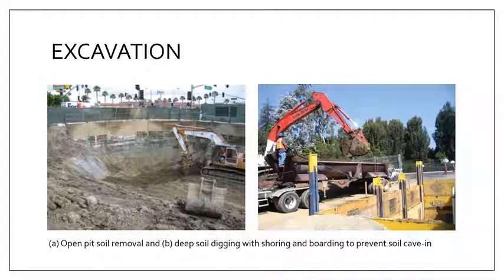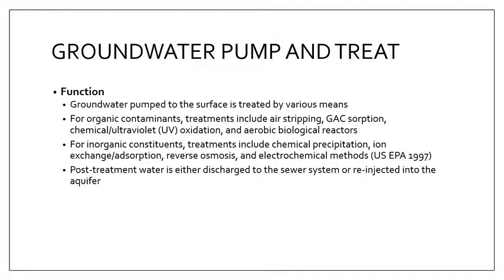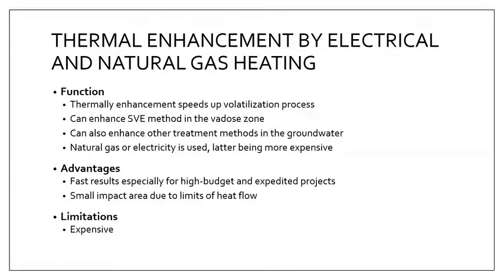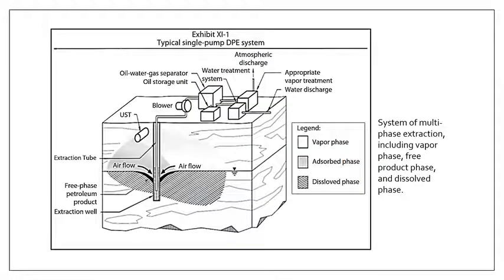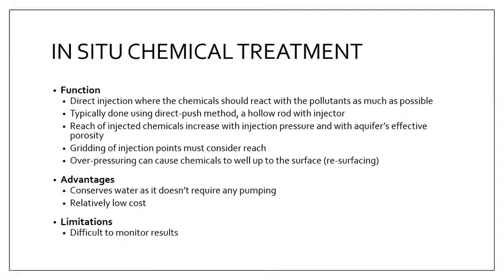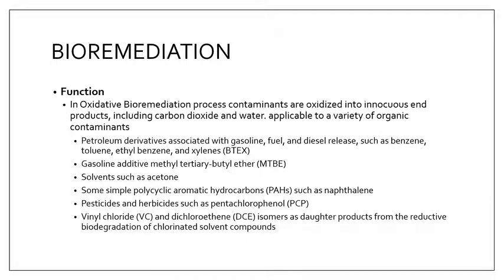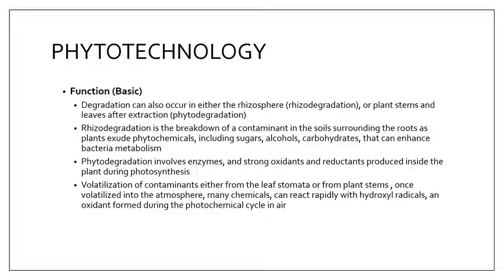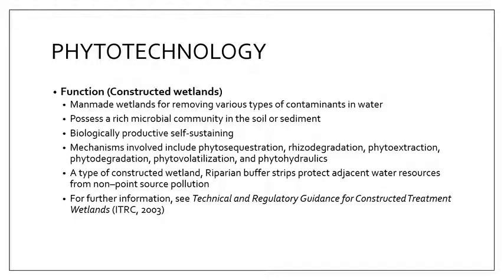Conventional Site Remediation Methods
Covers conventional site remediation methods such as pump and treat, excavation, soil vapor extraction, multi-phase extraction, in situ chemical methods, bioremediation using bacteria, phytotechnology using plants and trees and other considerations